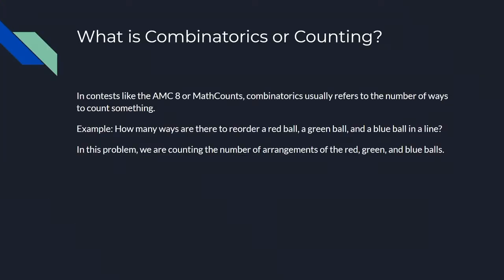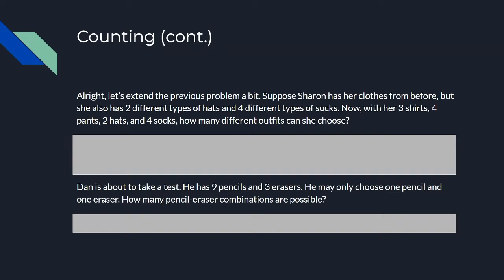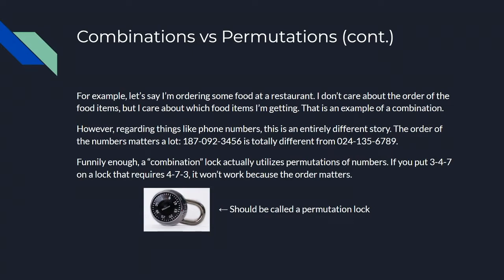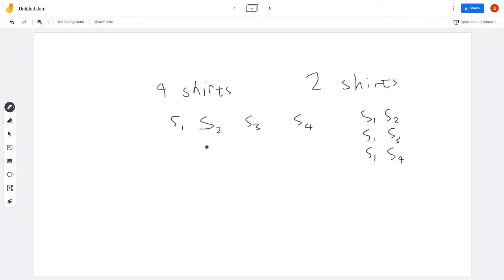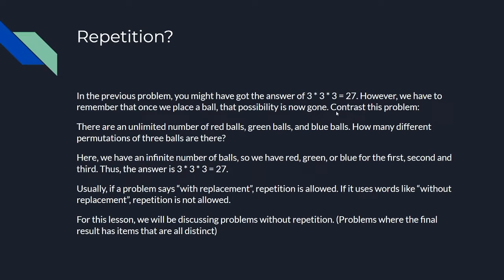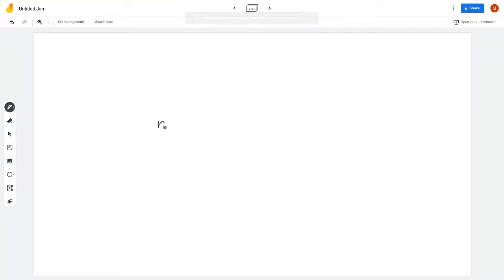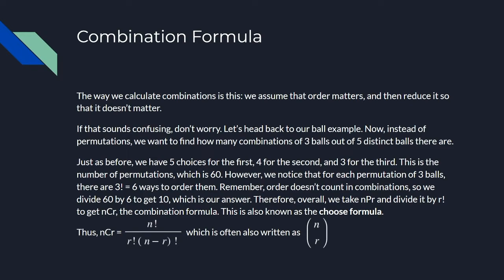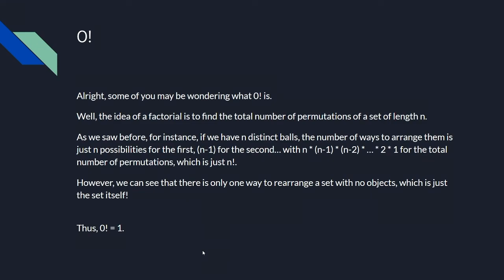Intro to Competition Math: Combinatorics